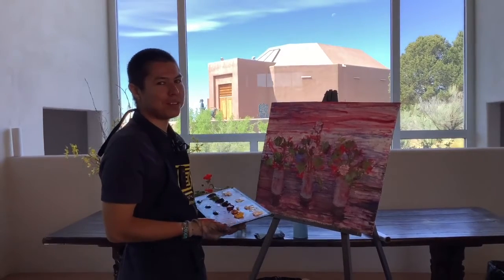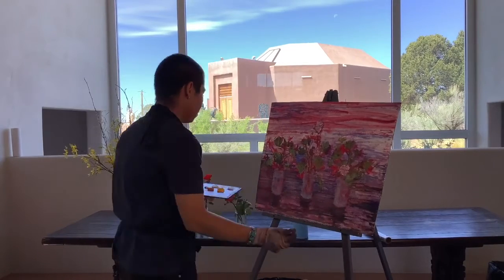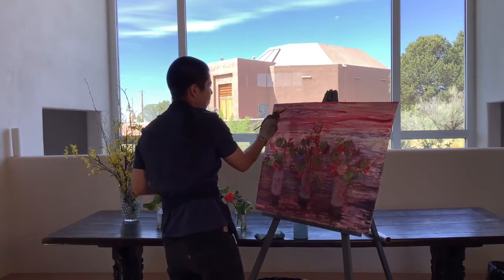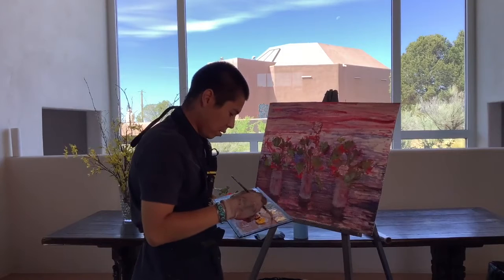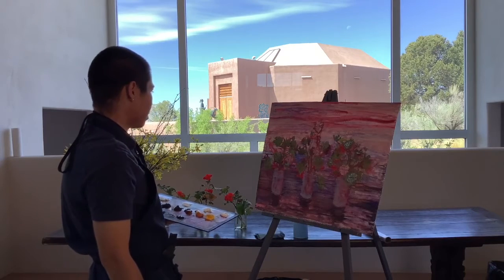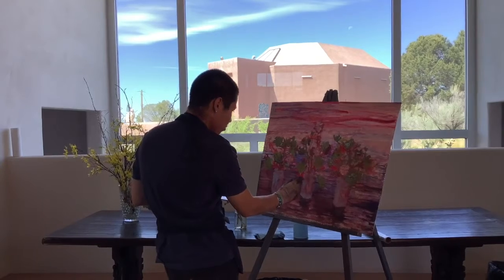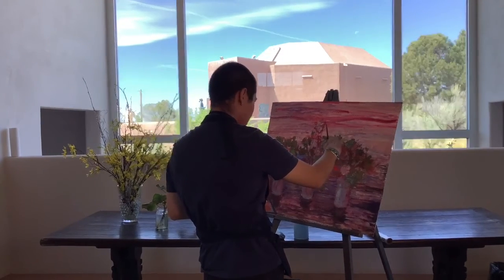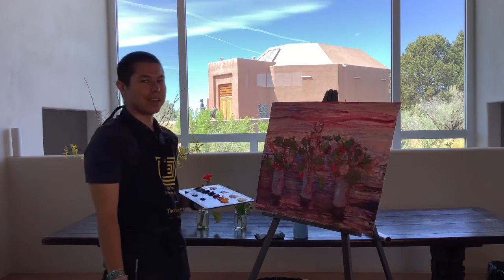Painting With The Artist, Season 2, Episode 7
Painting With The Artist Season 2, Episode 7. Join Dillen Peace (Diné) on a light-hearted artistic journey as he paints "Still Life with Geraniums." In this episode, Dillen  encourages us that our paintings do not need to be an exact representation and we must let them come into their own being.